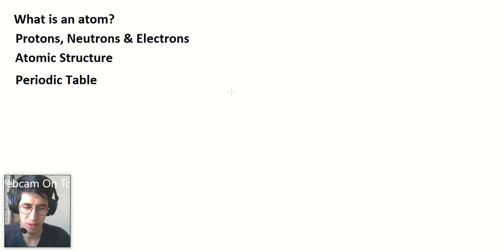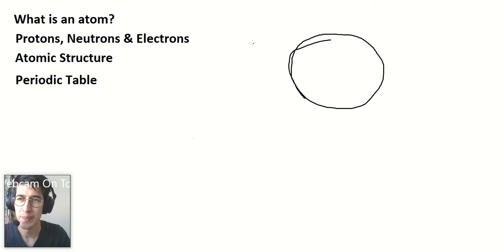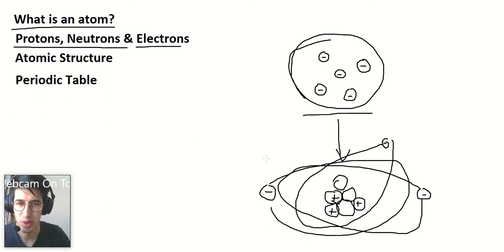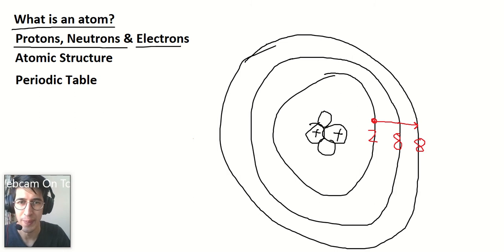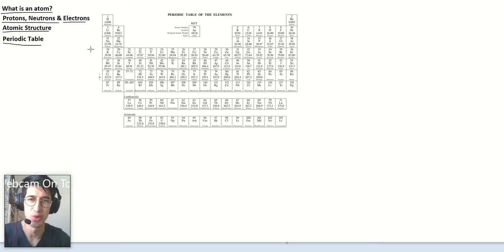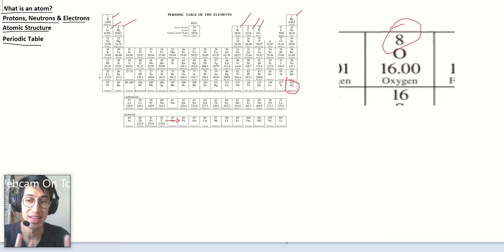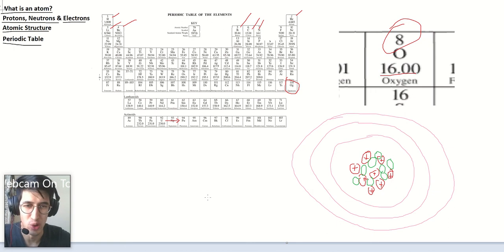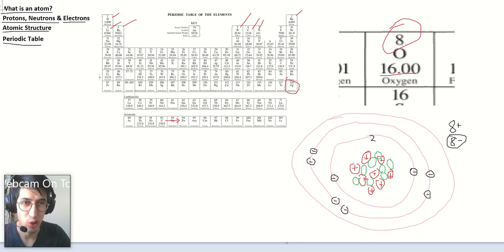Atoms - Stage 5 Science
a. identify that all matter is made of atoms which are composed of protons, neutrons and electrons
b. describe the structure of atoms in terms of the nucleus, protons, neutrons and electrons
c. outline historical developments of the atomic theory to demonstrate how models and theories have been contested and refined over time through a process of review by the scientific community